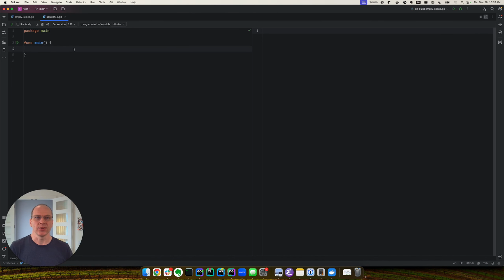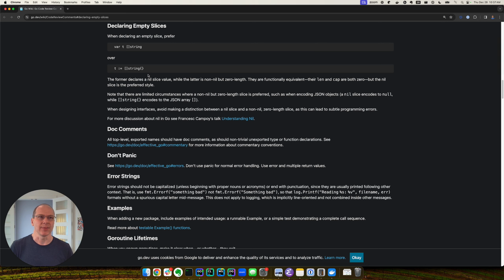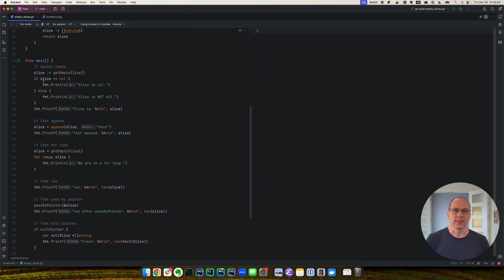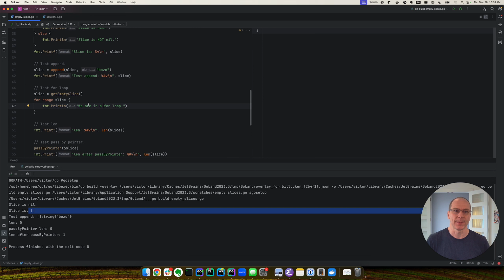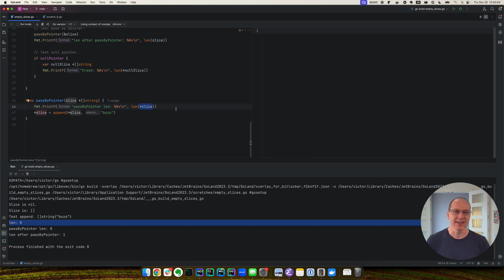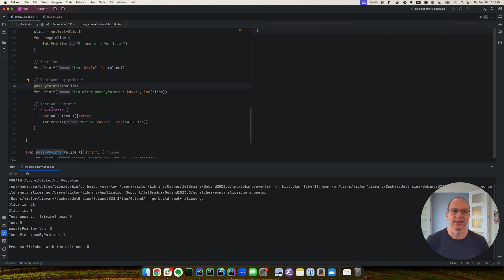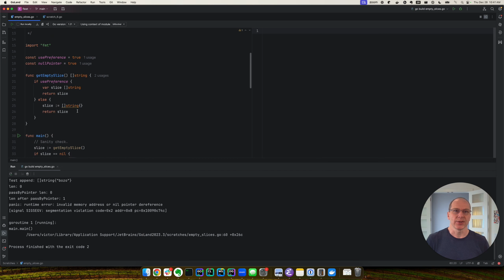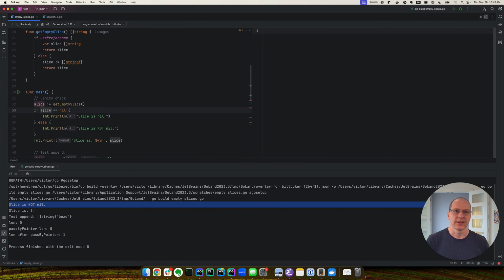Nil slice versus empty slice in Go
Don’t fear the nil slice!